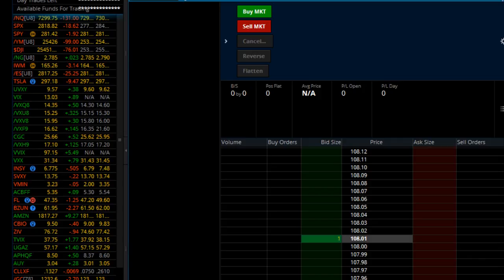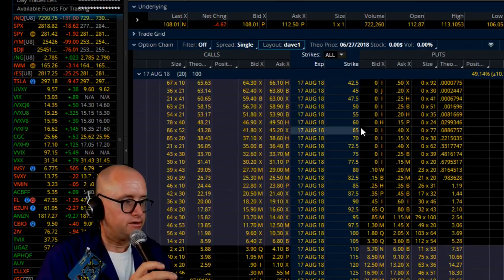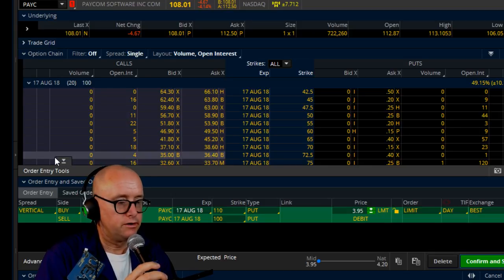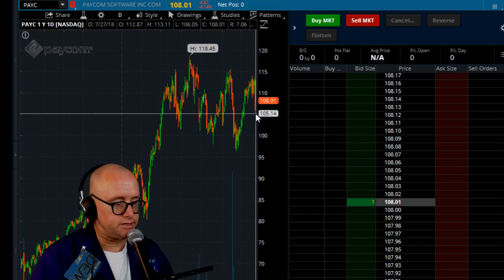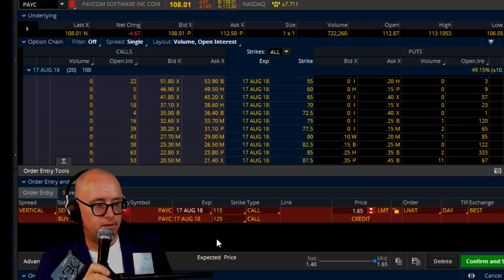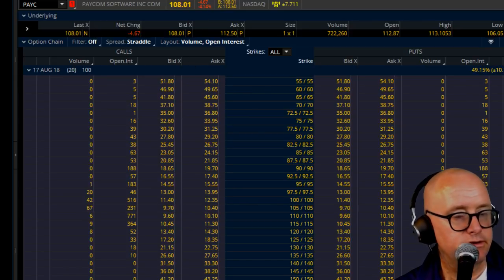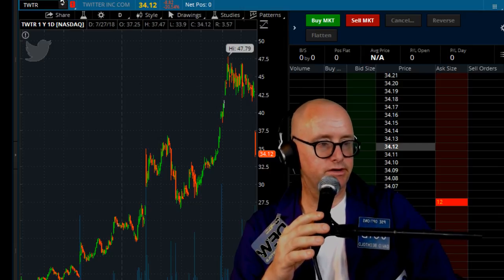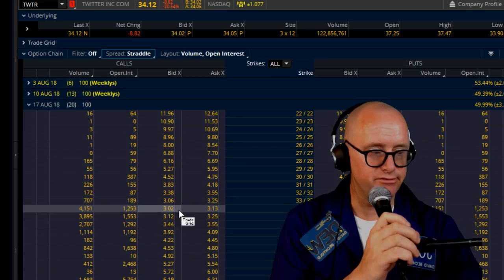Option Trading $PAYC $TWTR $TSLA Earnings....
Bitcoin wallet:

32x6EPFxWtMaUZveuuwXQKo9P3zFqD7tWp

Litecoin Wallet:
MSaTbHbaxkCcjSMki3ey9inSiduVNHrEEo